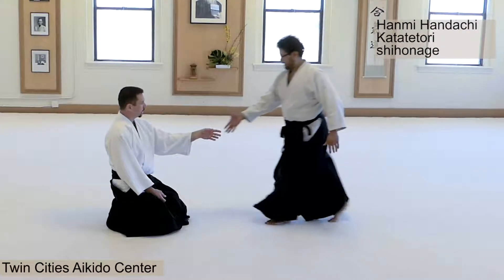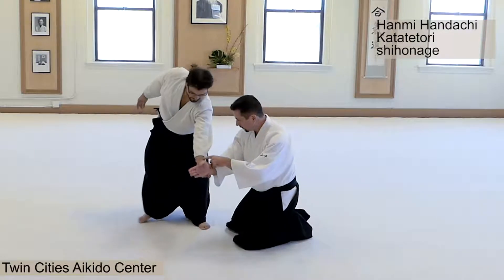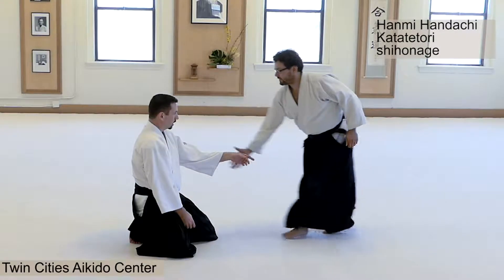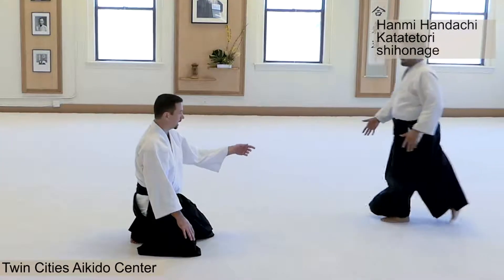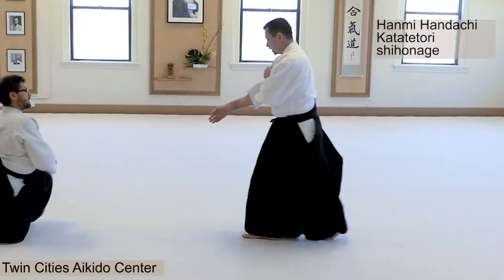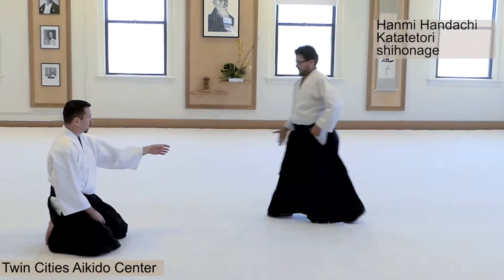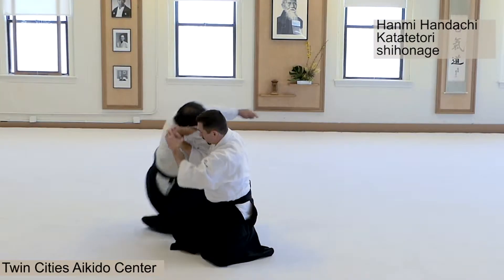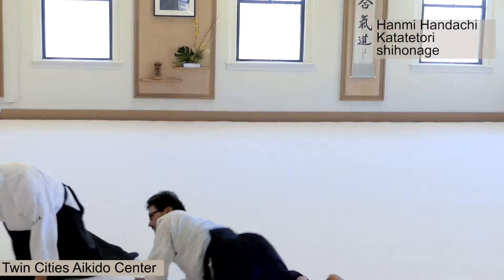2019 KB Hanmi Handachi Katatetori Shihonage Sat 2 6B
2-6  Hanmi Handachi Katatetori Shihonage
2019 January Kagami Biraki
Twin Cities Aikido Center
Matt Lynch